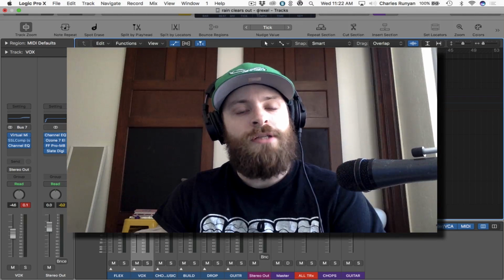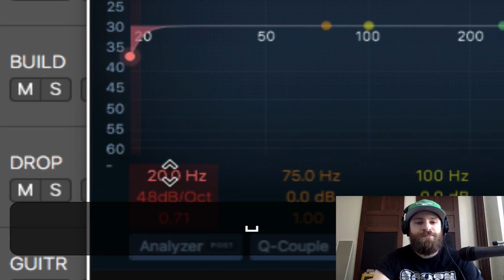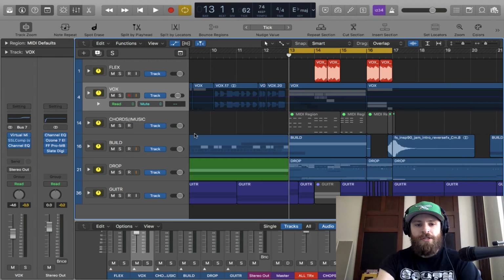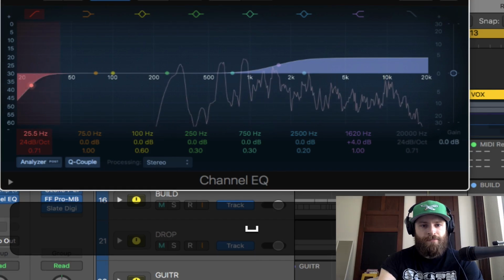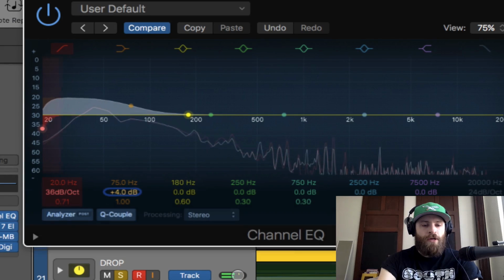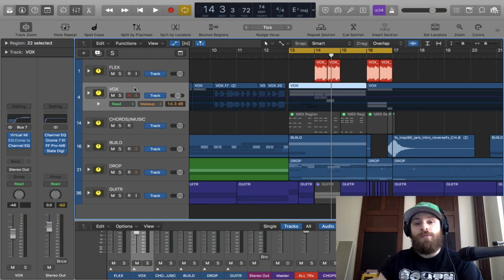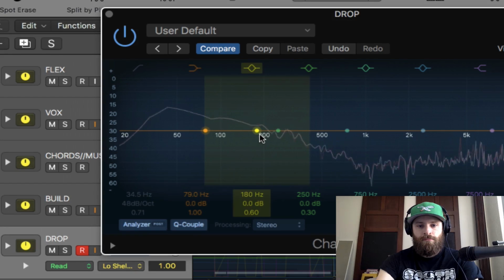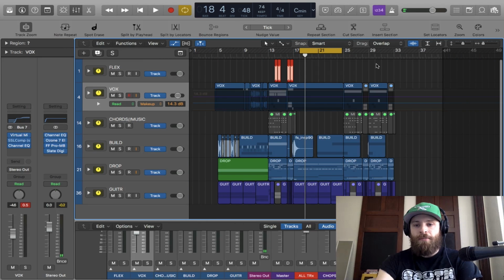EQ Theory For Beginners: Part 1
An equalizer (or EQ) is one of the most powerful tools in any producer or engineers arsenal...

But it can do more harm than good if not used correctly in your music projects. In this video (part 1 of 2), Ben Runyan breaks down EQs for beginners, so you can make sure you get the best results!

About AudioSkills:

AudioSkills is the ultimate site to help you learn how to record and mix music from home. We cover everything from music production to mastering on our blog, YouTube channel, and podcast.

If you’re serious about taking your music to the next level, no matter if you’re a total beginner or more advanced, you can check out our premium course library or sign up for a trial of AudioSkils membership!